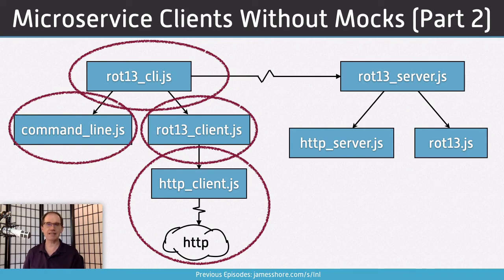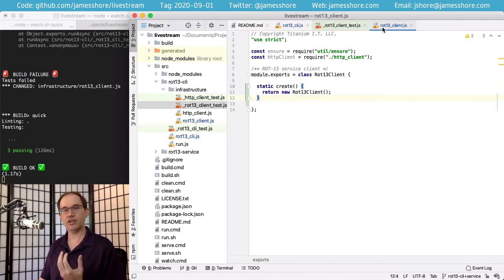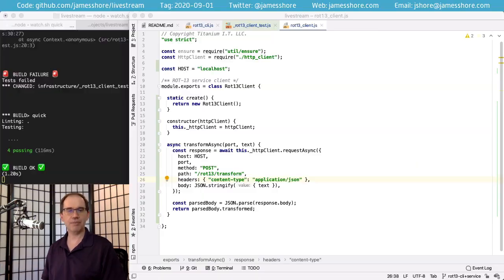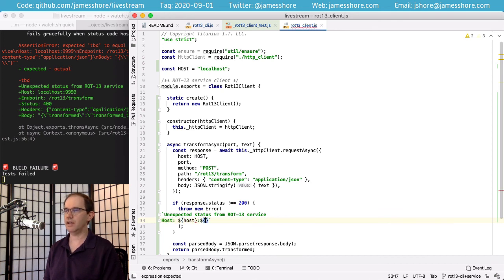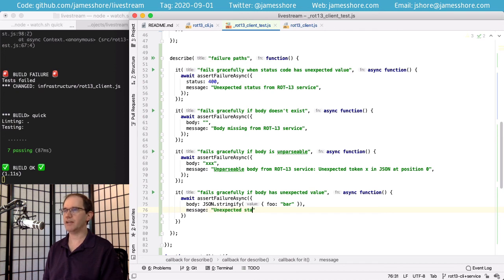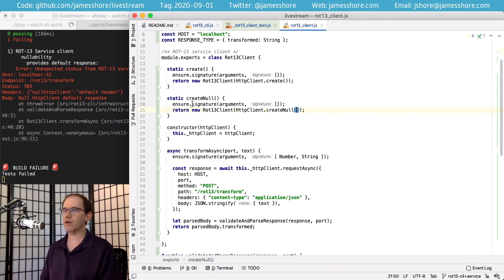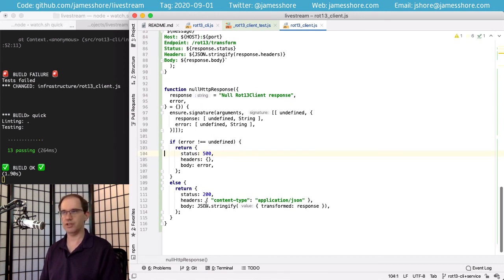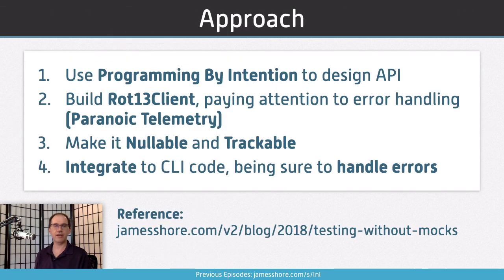Microservice Clients Without Mocks, Part 2: Paranoic Telemetry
Every week in my Tuesday Lunch & Learn livestream, we choose a useful software development skill, define a challenge related to that skill, and solve the challenge live. This week, we’re finishing our two-part series on testing microservice clients.

In today’s episode, we finish off our ROT-13 tool by using last week’s generic HttpClient class to build a dedicated client for our ROT-13 service. Calling the service is easy; the real challenge is making sure that our code is robust against errors. With services, anything that can go wrong, eventually will go wrong, so we need to make sure our code can handle anything.

In addition to handling errors, we also make sure that all our code can be tested without mocks. This involves making our ROT-13 client nullable and trackable, and we also program it to generate errors on command. This lets us test how our application code deals with client errors.

for more.